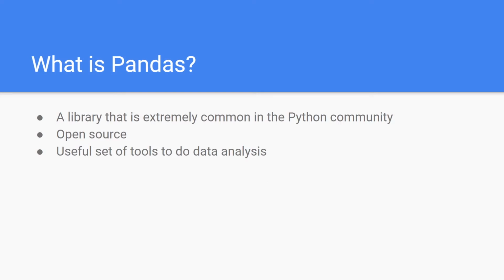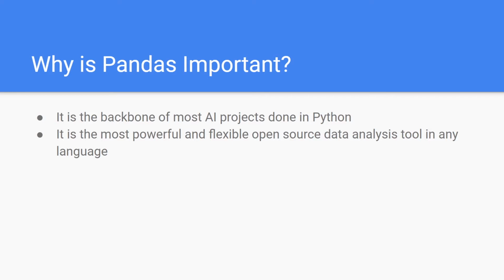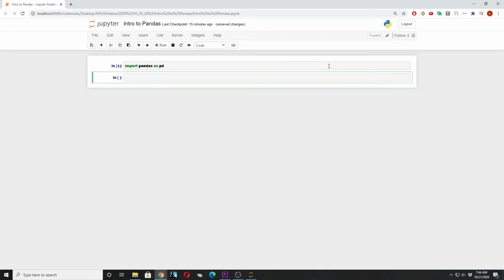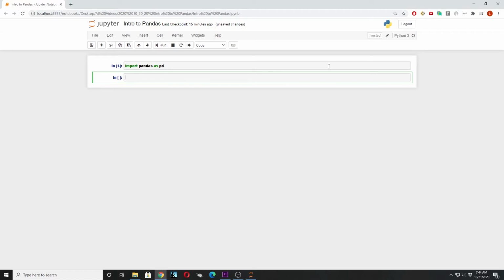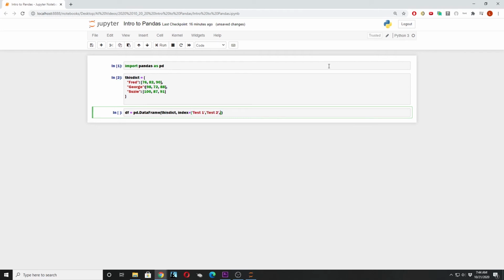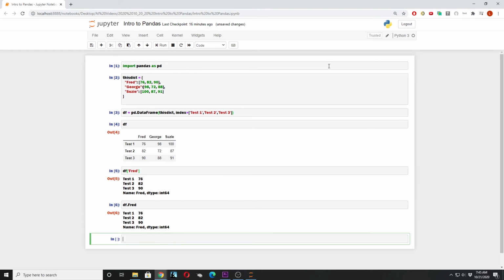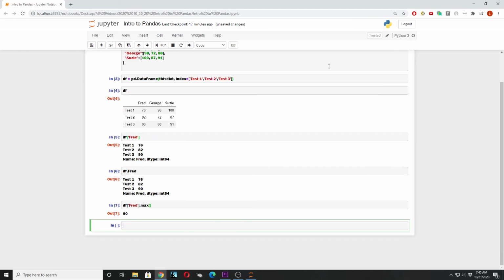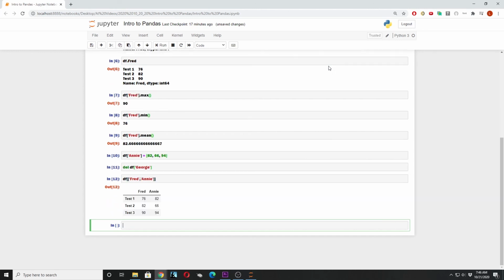Intro to Pandas in Python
In this video, I introduce the Pandas library and some of the functionality such as selecting individual columns and finding the max, min, and mean of a column.